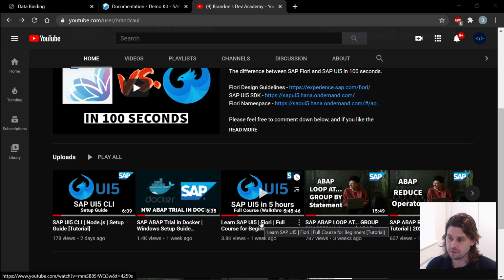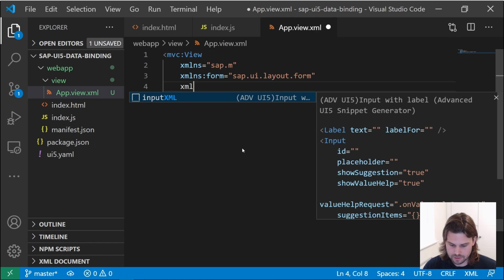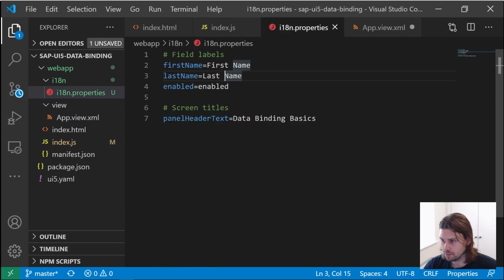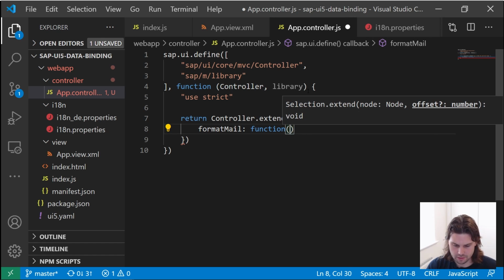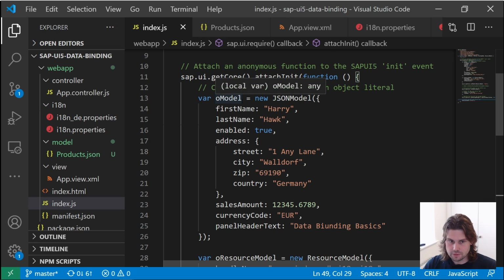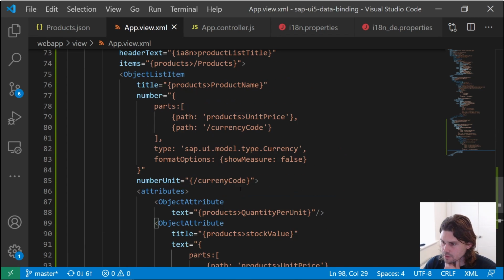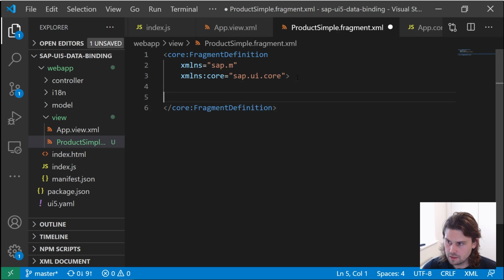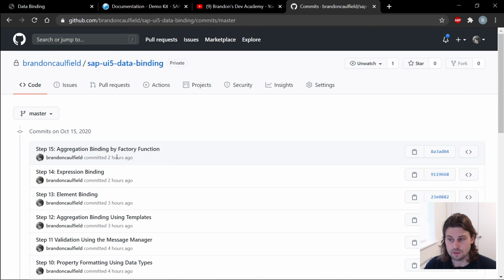Learn SAP UI5 Data Binding | Fiori | Full Course for Beginners [Tutorial]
In this full UI5 video course you'll learn everything you need to know to get started with Data Binding in UI5 | Fiori.

The course goes throguh all 15 steps in the SAP UI5 Walkthrough

⭐ Steps ⭐
⌨️ (0:00) Intro
⌨️ (3:40) Setup
⌨️ (5:57) Step 1: No Data Binding
⌨️ (12:11) Step 2: Creating a Model
⌨️ (18:20) Step 3: Create Property Binding
⌨️ (20:42) Step 4: Two-Way Data Binding
⌨️ (35:58) Step 5: One-Way Data Binding
⌨️ (38:48) Step 6: Resource Models
⌨️ (47:47) Step 7: (Optional) Resource Bundles and Multiple Languages
⌨️ (50:58) Step 8: Binding Paths: Accessing Properties in Hierarchically Structured Models
⌨️ (1:05:06) Step 9: Formatting Values
⌨️ (1:17:13) Step 10: Property Formatting Using Data Types
⌨️ (1:24:55) Step 11: Validation Using the Message Manager
⌨️ (1:28:24) Step 12: Aggregation Binding Using Templates
⌨️ (1:53:44) Step 13: Element Binding
⌨️ (2:06:29) Step 14: Expression Binding
⌨️ (2:13:03) Step 15: Aggregation Binding Using a Factory Function
⌨️ (2:37:05) Outro